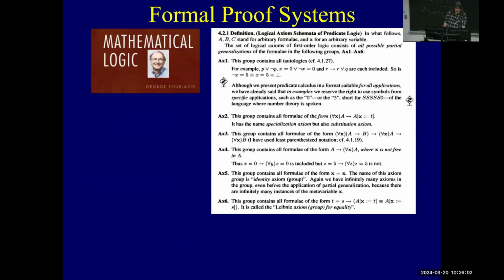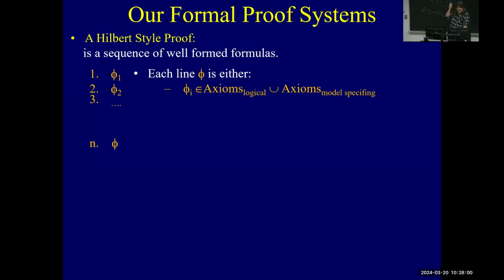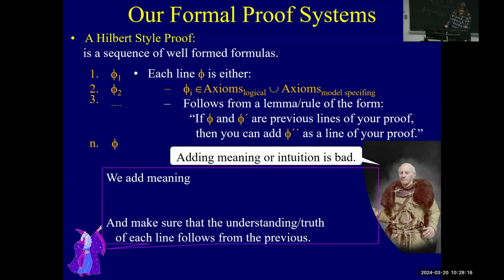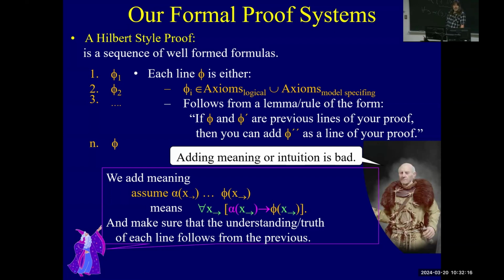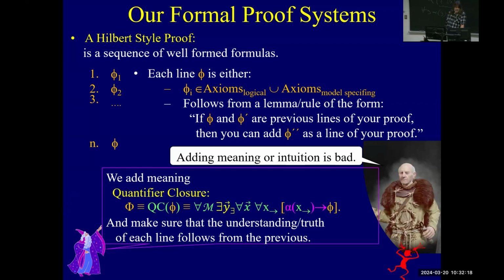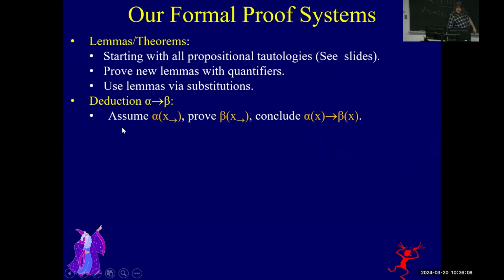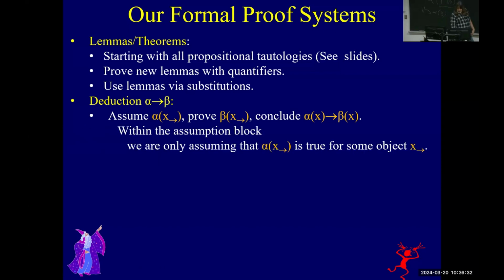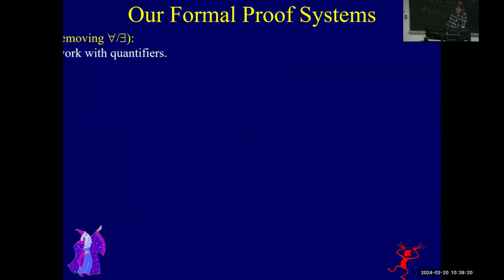MATH 1090 - 3 01 Our Formal Proof System